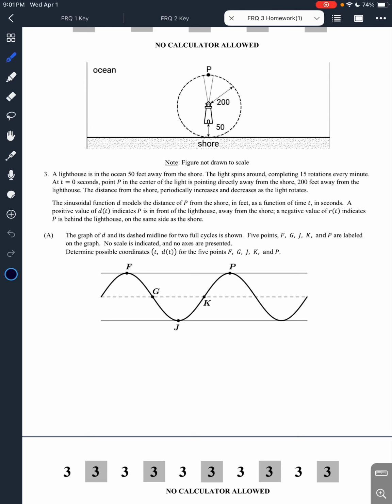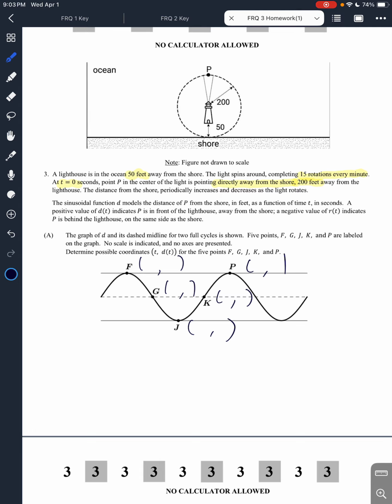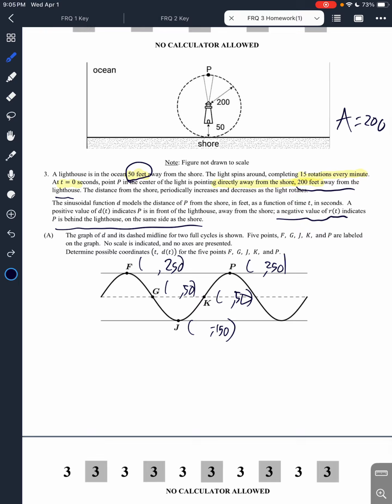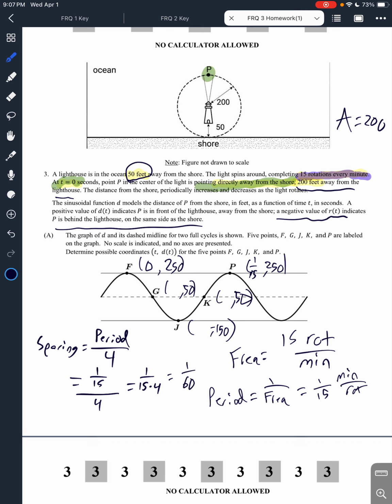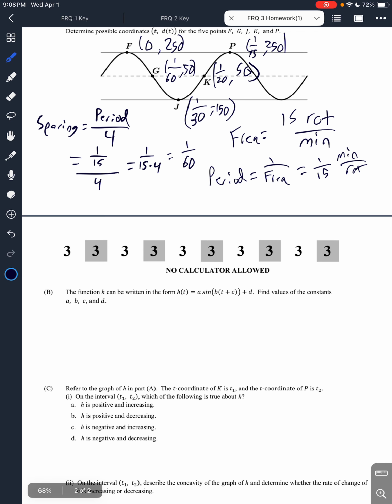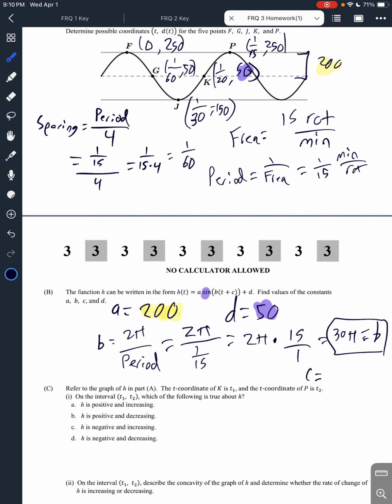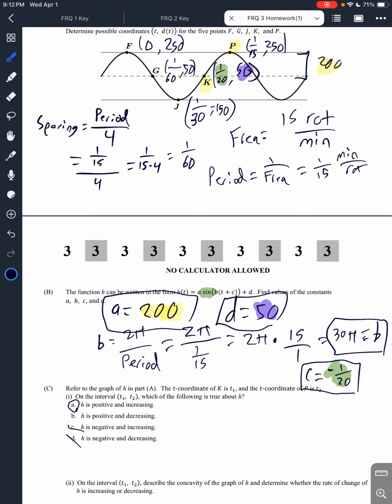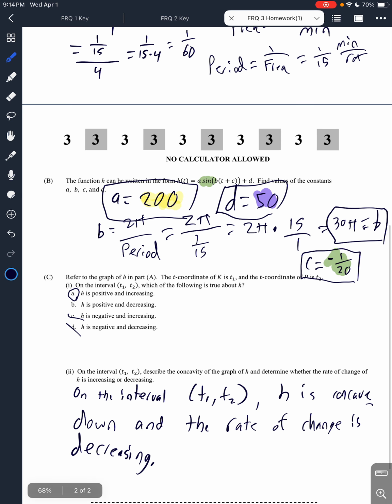Spring Break FRQ 3 Walkthrough